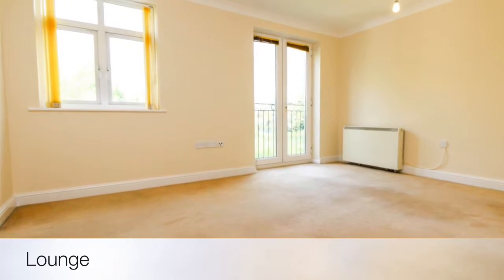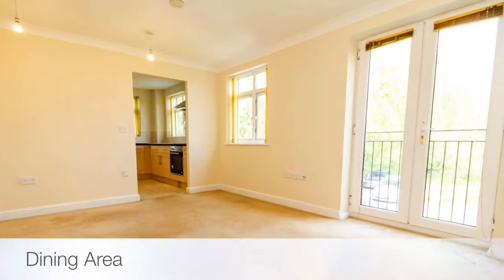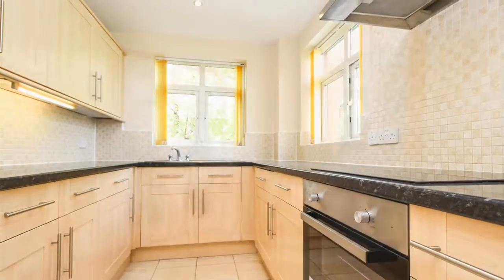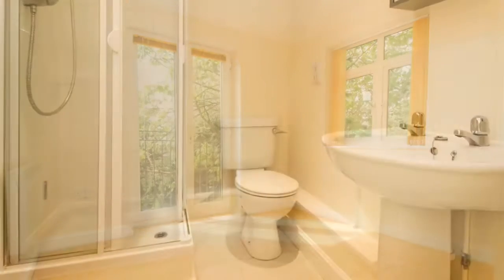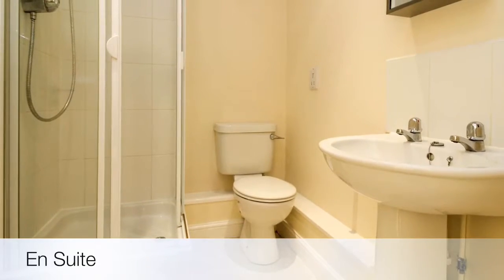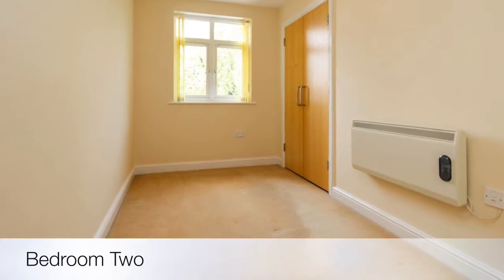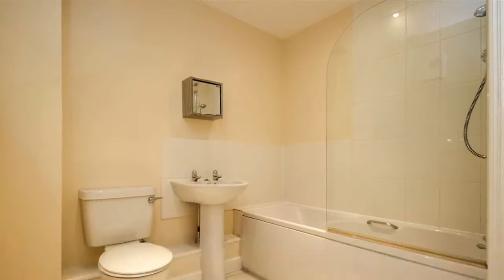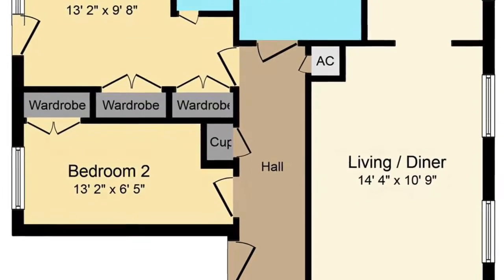Woodville Court price reduction